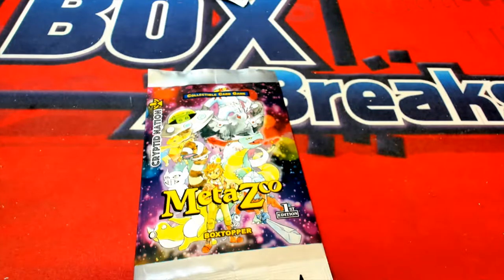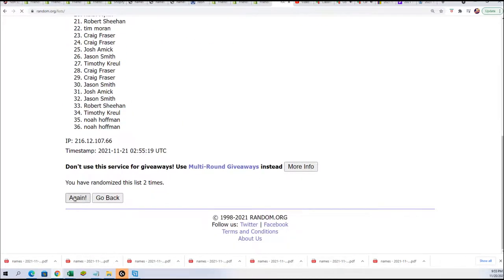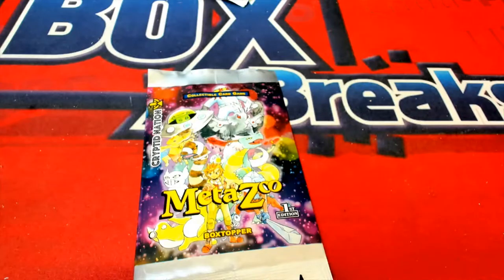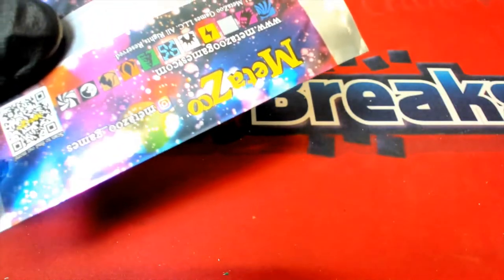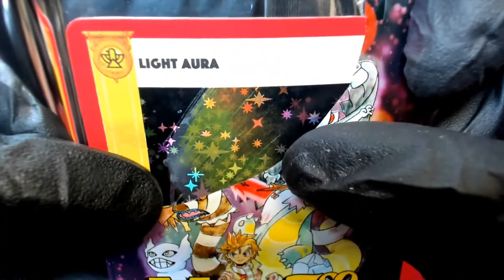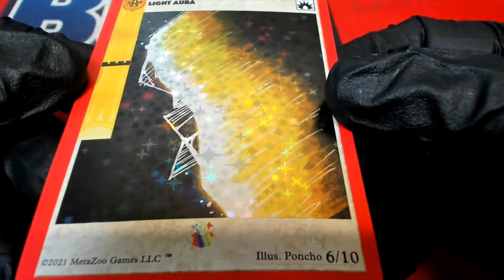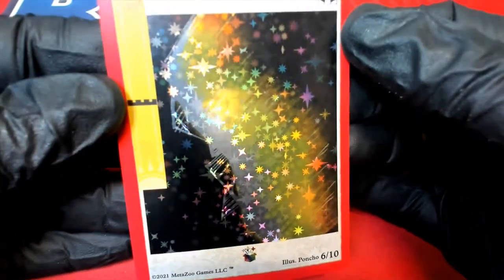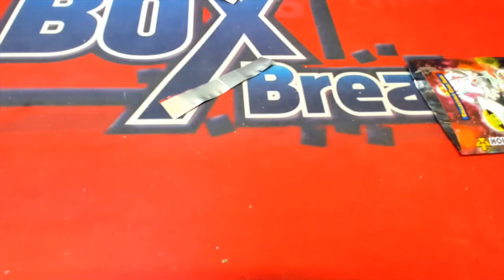Metazoo Cryptid Nation Booster Box PROMO RANDOM ID CNBOOSTER102